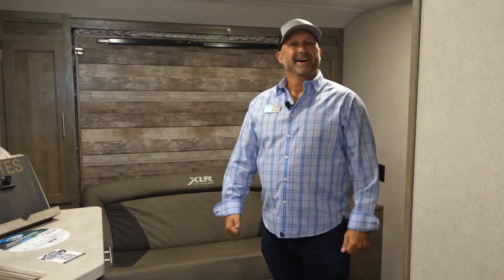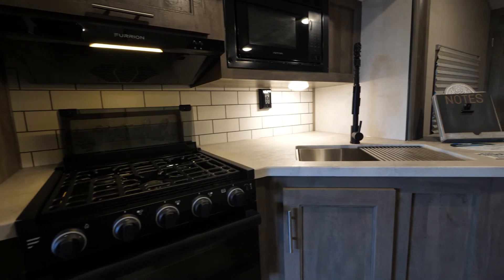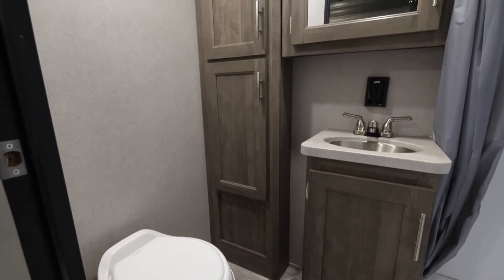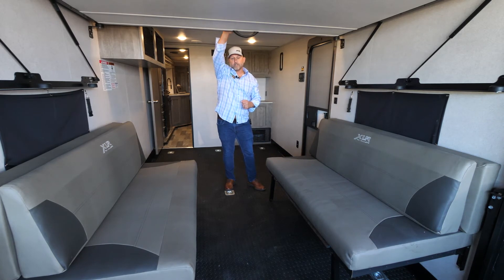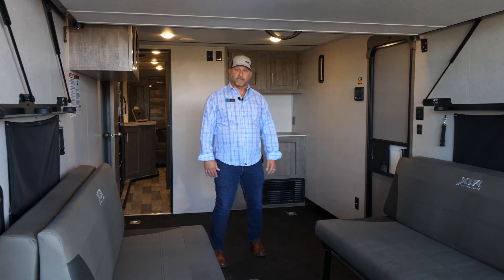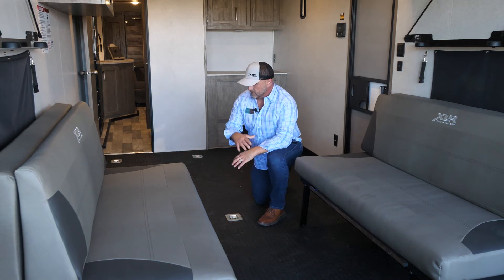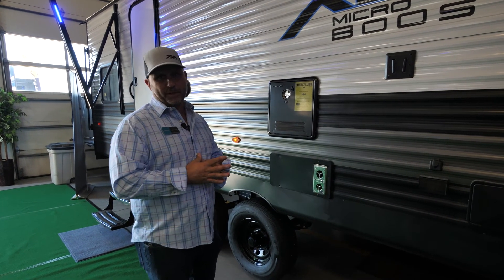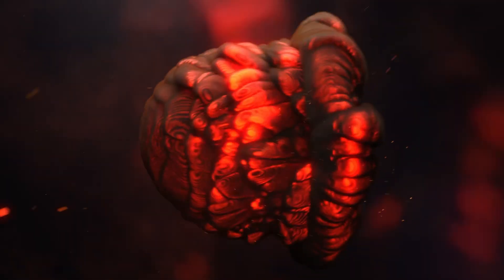2022 XLR BOOST 29LRLE - TOY HAULER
You will be able to use this XLR Micro Boost toy hauler for so many different kinds of activities! The two entry doors will get you in and out of this trailer with ease as you load up the stainless steel refrigerator, and the bathroom linen closet will hold onto your towels and toiletries so that you can keep them close while you get clean underneath the shower skylight. You will also find great comfort and convenience from the Murphy bed which can be hidden away during the day so that you can use the sofa for relaxing, and the 13' separate garage will allow you to keep your living and towing areas separate from each other.